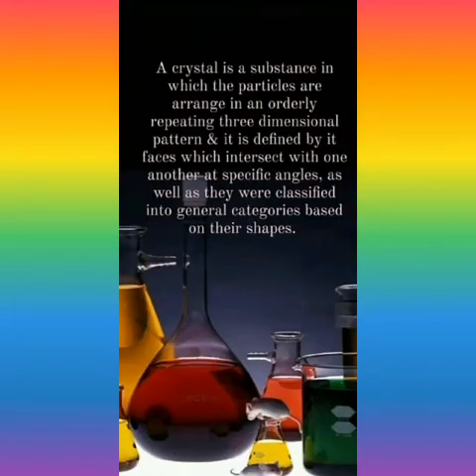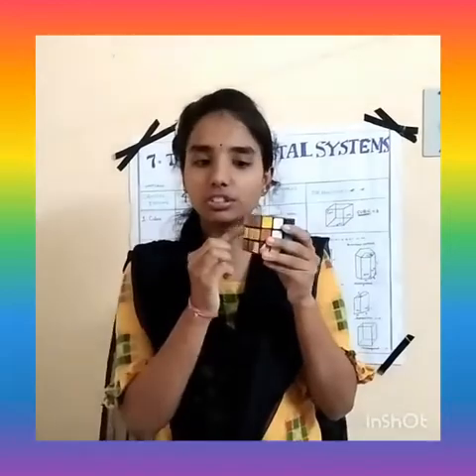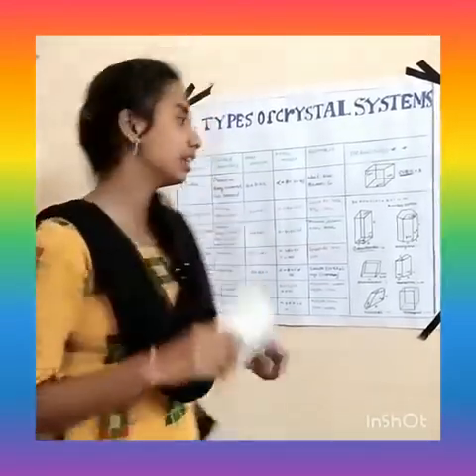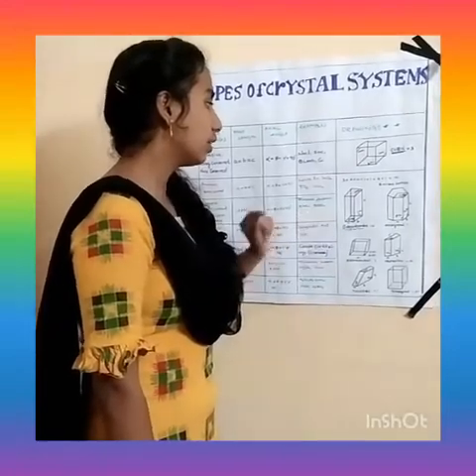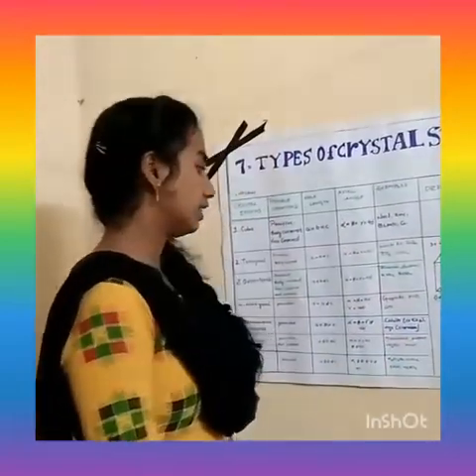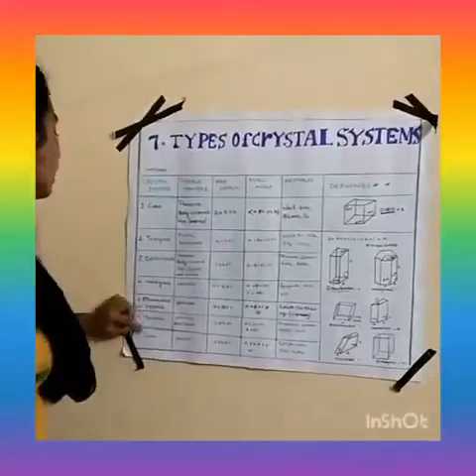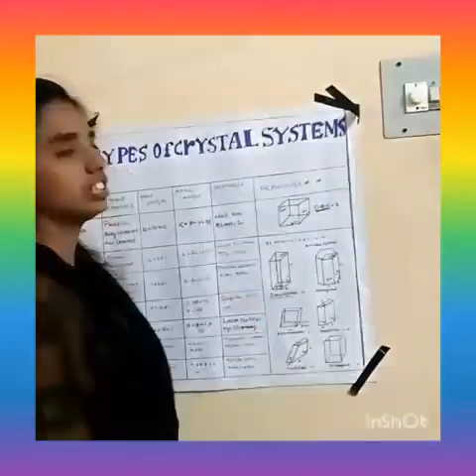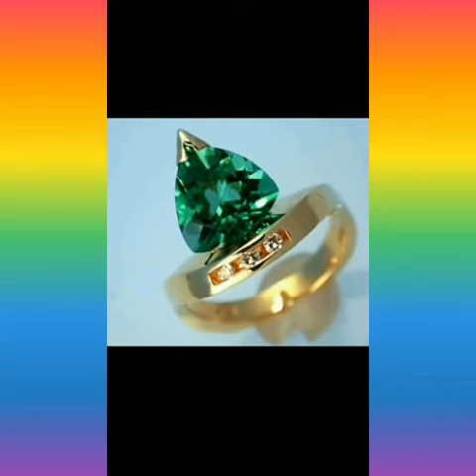solid state art integrated project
our art integrated project